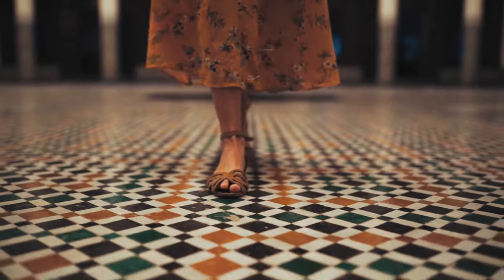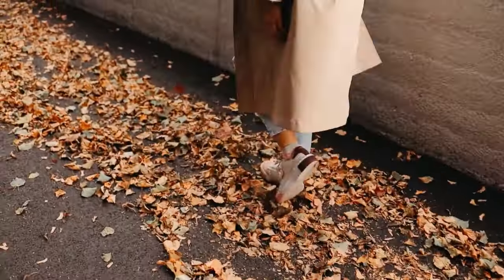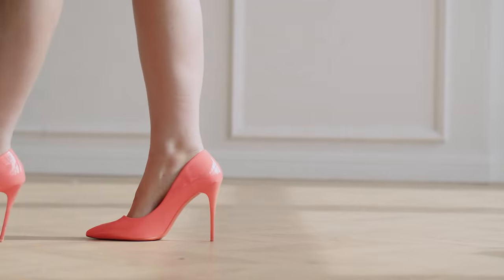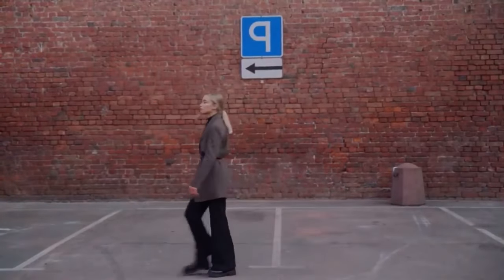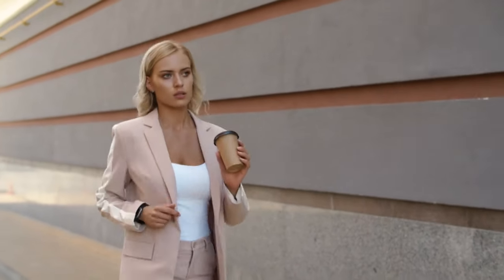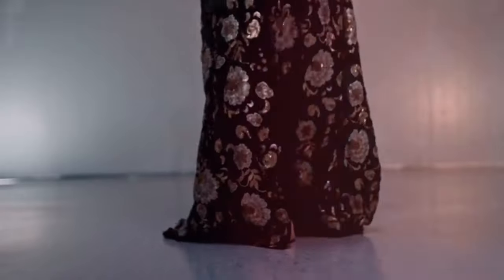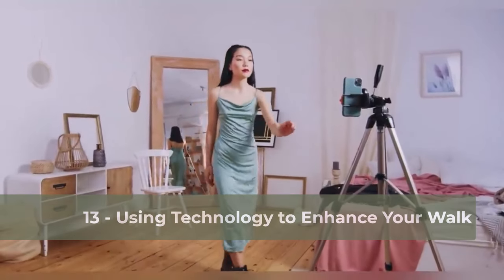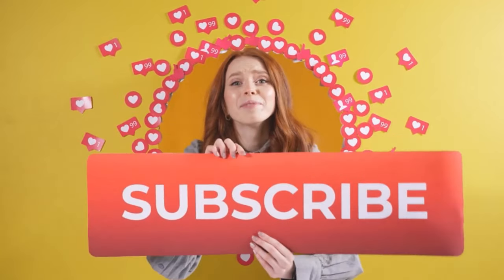HOW to WALK with ELEGANCE | 14 Tricks for Walking with Elegance and Distinction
Hello! Learn how to be more elegant with these 14 tricks that will allow you to walk with elegance and distinction in your daily life. If you want to be an elegant and feminine woman, in this video I show you how to be elegant while walking using 14 simple tricks that every woman can practice to look like a true lady.

Being an elegant and classy woman goes beyond knowing how to dress elegantly or how to speak elegantly. Being elegant is not about having expensive clothes and luxury brand accessories, but it is equivalent to good education, class, and good taste, which is reflected in the way you act every day. It's not a lifestyle that all women want to follow, but one that all can achieve if they set their minds to it.

Having said that, next, I show you 14 tricks to walk like an elegant and classy woman from today.